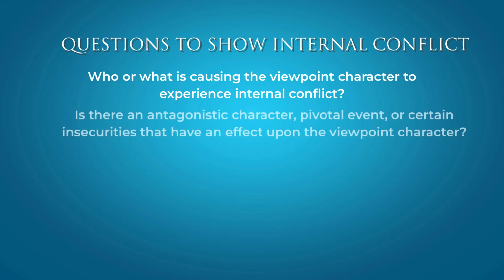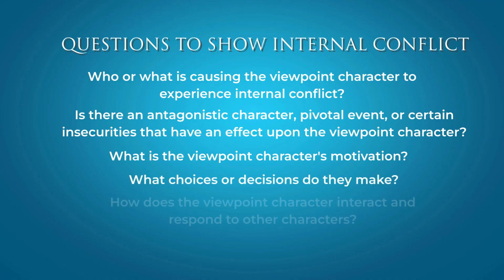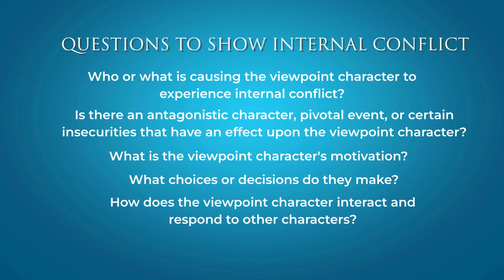JOCW // S3E1: Third-Person Limited Point of View: He, She, & It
Video Overview:
In a previous episode of season 2, I discussed the first-person point-of-view and some key points when writing it that perspective. For the first episode of season 3, I'll be discussing third-person limited point-of-view and how it differs but also shares some similarities with the first-person perspective. Watch this latest episode to find out more about the dos and dont's of writing in the third-person limited point-of-view and some helpful tidbits to consider besides the usual when outlining for character information.
Chapters:

Intro – 0:00
Episode Title – 0:12
THIRD-PERSON LIMITED POINT-OF-VIEW: HE, SHE, & IT – 0:27
Know Your Characters Well – 01:25
Use One Character Per Scene – 02:17
Use Proper Pronouns – 03:18
Show Internal Conflict – 03:41
Withhold Information Until the Character Discovers It – 04:37
Outro – 06:35

(Paperback, Hardback, & E-book)
BLOG POST BASED ON THIS VIDEO:
📌Third-Person Limited Point-of-View: He, She, & It Blog Post, (The Brainstorm Blog)

Books Mentioned in Video:
Hatchet by Gary Paulsen
Eva's Promise by M. L. Bull
What the River Keeps by Cheryl Grey Bostrom

ABOUT THE AUTHOR:

Michaela L. Bull lives in North Carolina, but is originally from Salisbury, Maryland on the Eastern shore where she was born and raised. She is the youngest of three daughters and an aunt to one nephew. Her passion for writing started during fifth grade in elementary school, and she has enjoyed it since then. Presently, she writes Christian and women’s fiction stories based on characters who make serious changes in their lives through faith and determination, which she prays will encourage and inspire readers to never lose hope through life's adversities.

She is also an occasional blogger who writes about former and present authors and poets of American Literature, commending both living writers and those who passed on for their talented abilities and great accomplishments in the literary world. She is the founder of Risen Halo Publishing, a Christian fiction publishing company. Her writing motto is 'Touching Hearts One Story at a Time.'